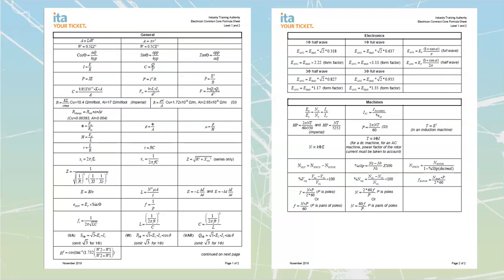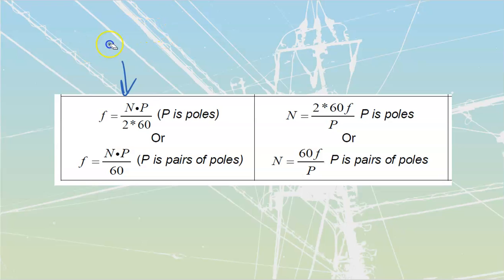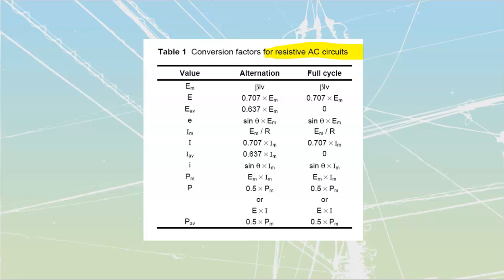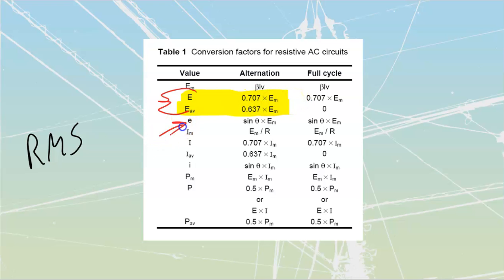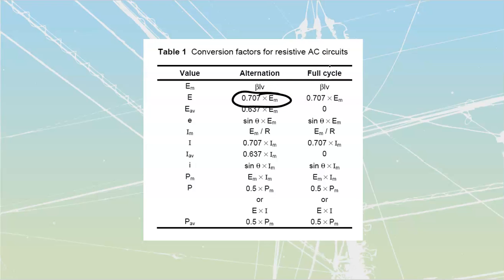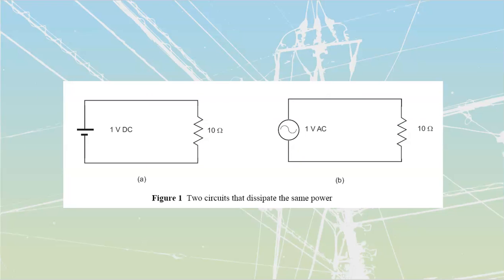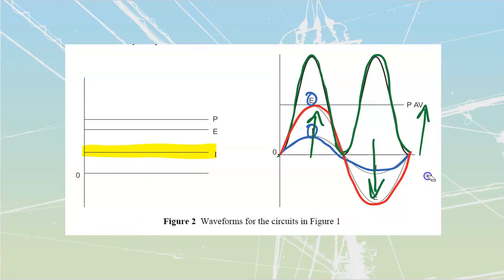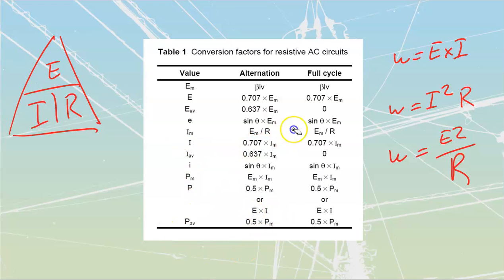Solve AC value problems L2 A1 LT6